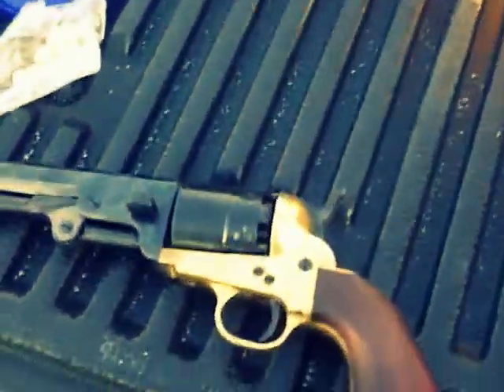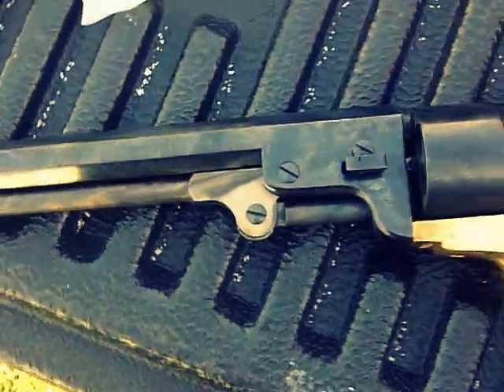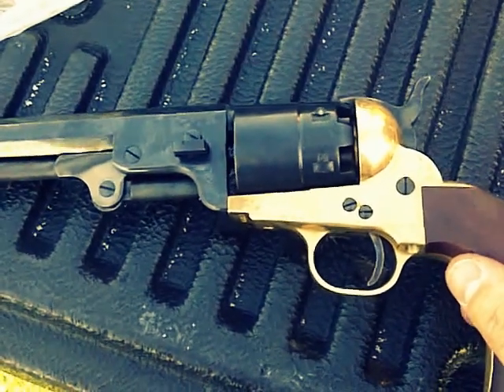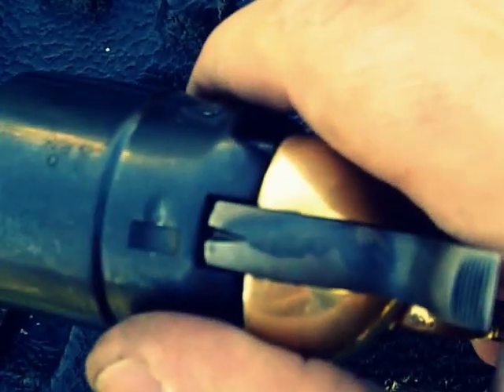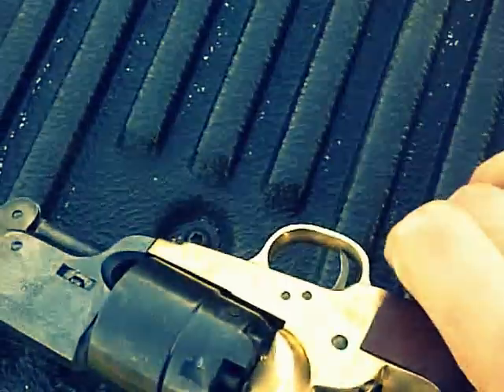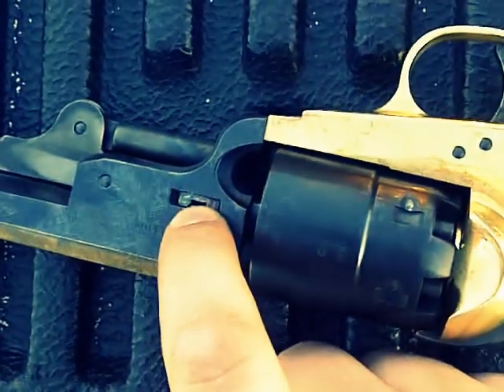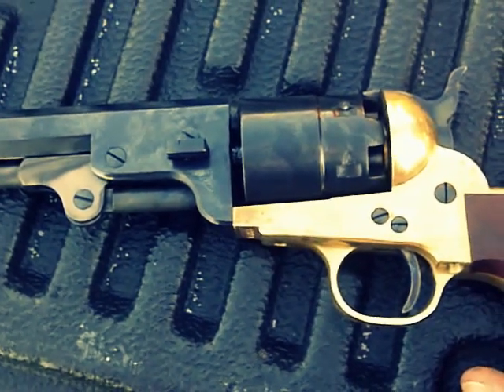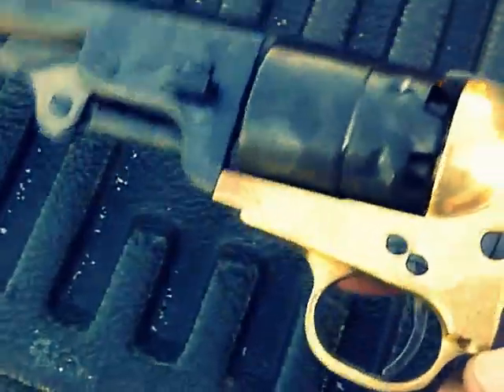Quick Review of Pietta 1851 Navy Confederate in .44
Review of Pietta 1851 Navy in .44: short and sweet. And as always, make sure the firearm is unloaded.